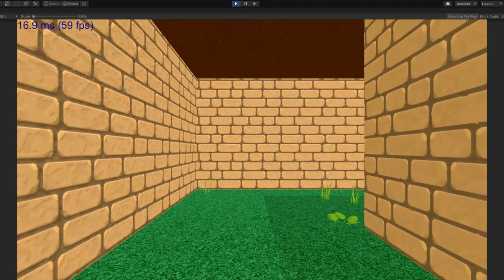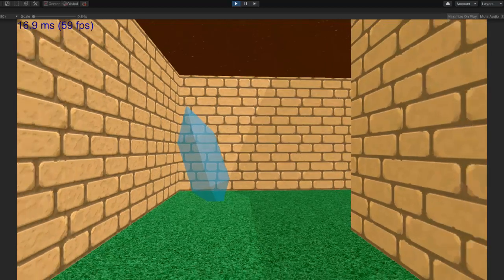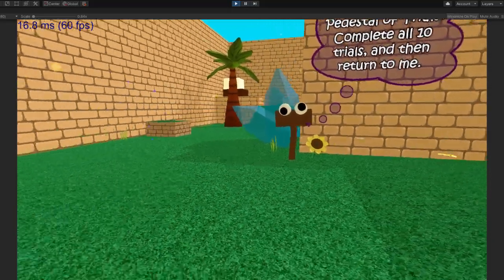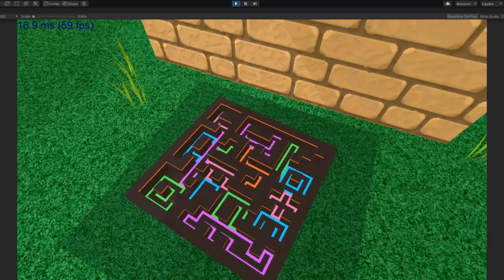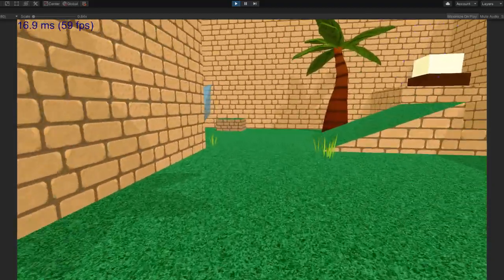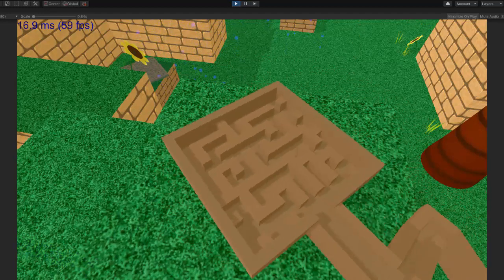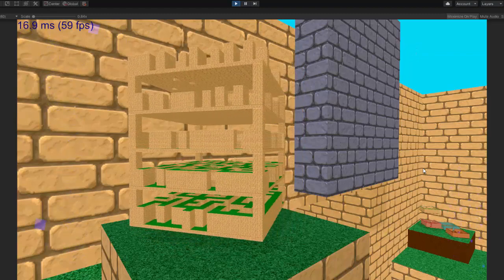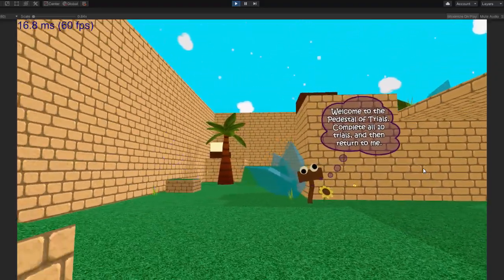Recreating And Updating An Old Game In The Unity Engine | Maze POT Indie Game Devlog #1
Today we take a look at a brand new project! Maze: Pedestal of Trials. This is a spin off to "Maze" that I started years ago. Today we are going to show the game in it's current state, and talk about where it is headed. When it is all finally done it will be an awesome little experience. I hope you enjoy!